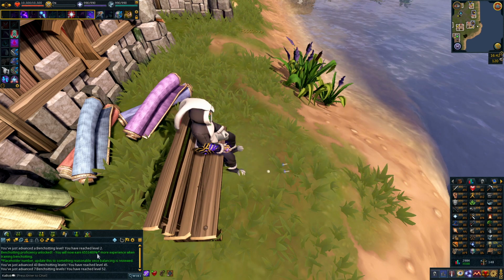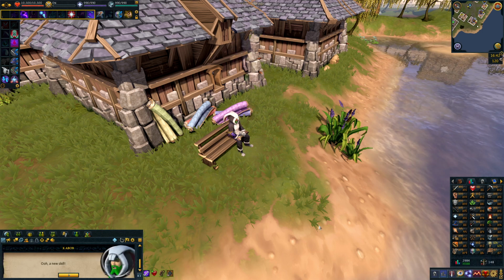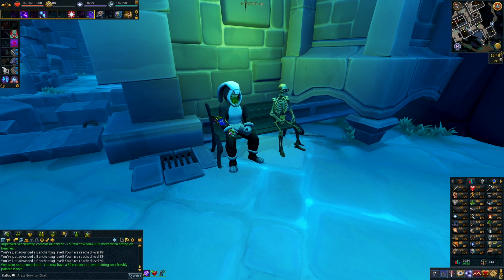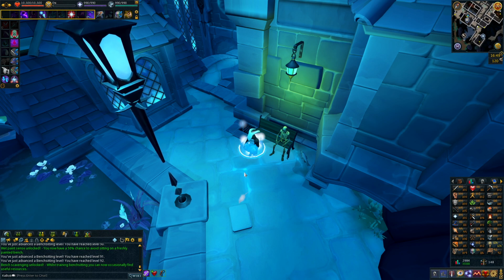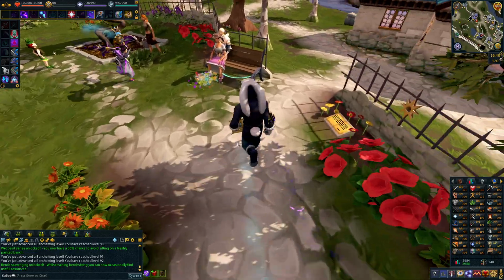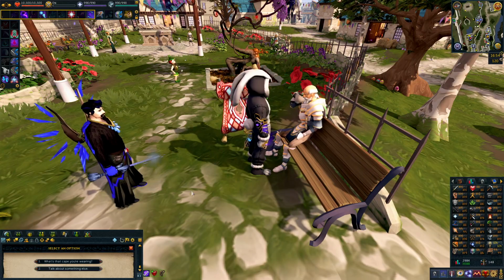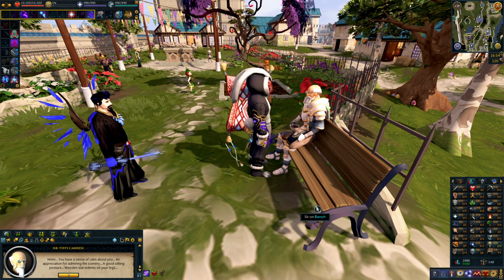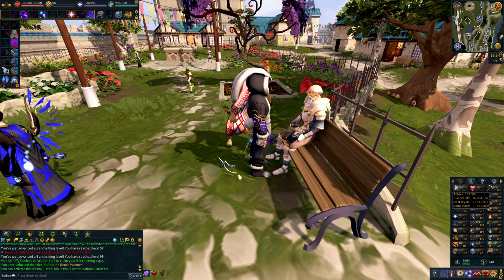Let's Play RuneScape #575 - Benchsitting Skill (April Fools 2024)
Follow the adventures of KaBob as he explores the world of RuneScape!